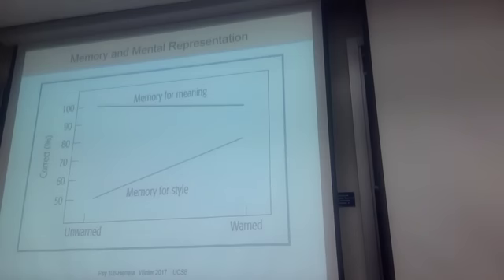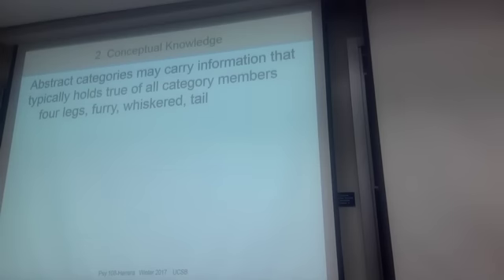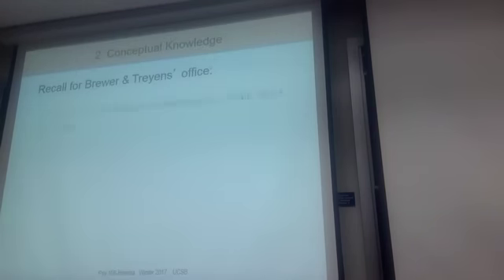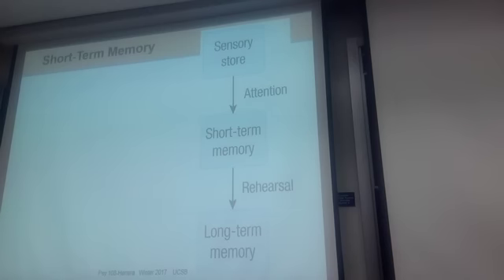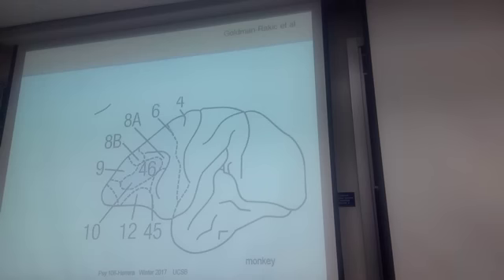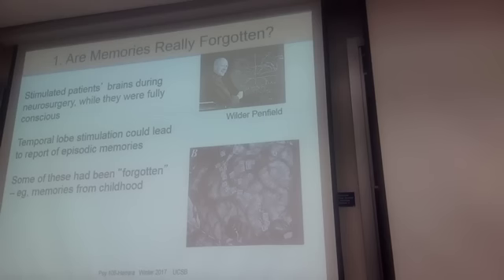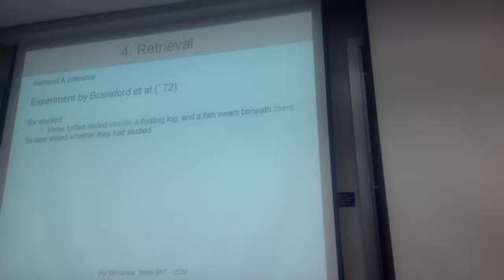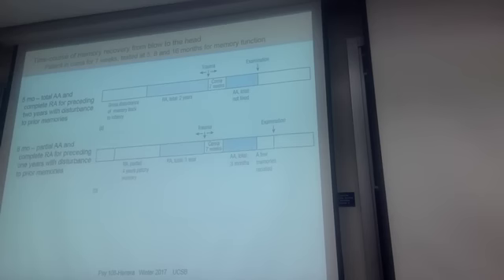Review Session 2 Recording (smaller file)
PSY 108 Midterm 2 Review Session

My apologies- the way this room was set up I couldn't get the podium and the slides in one shot, so you just get to see the slides, except for the awkward part where I read something off my laptop and you see my face waaaay too close.